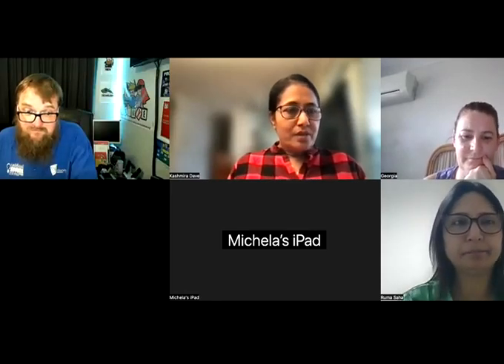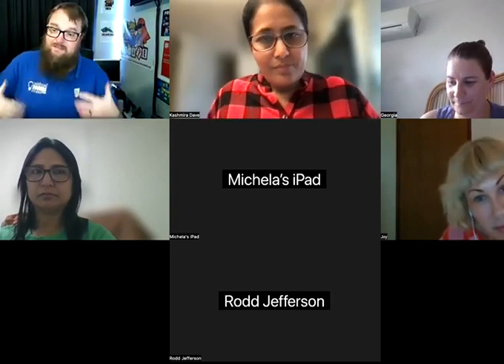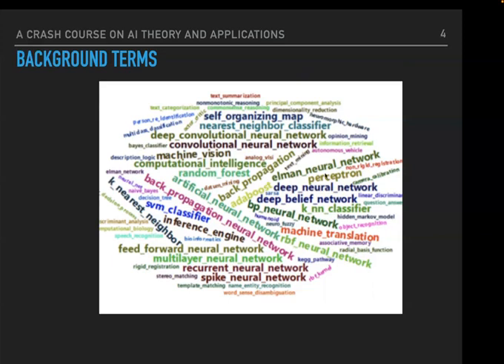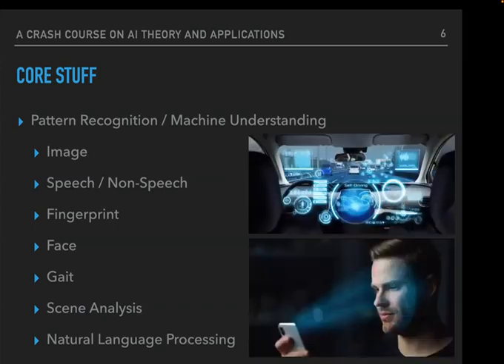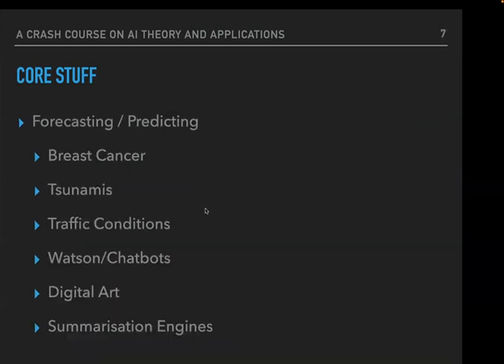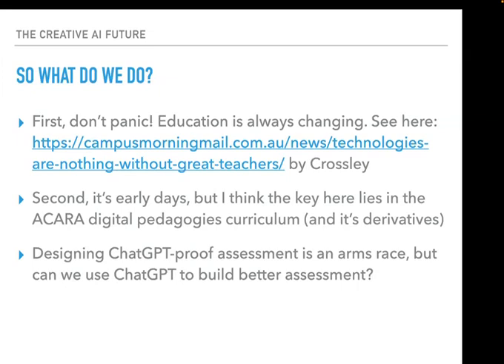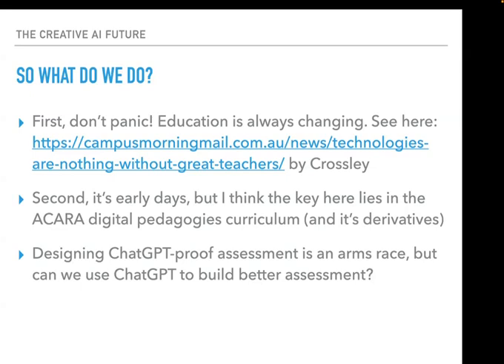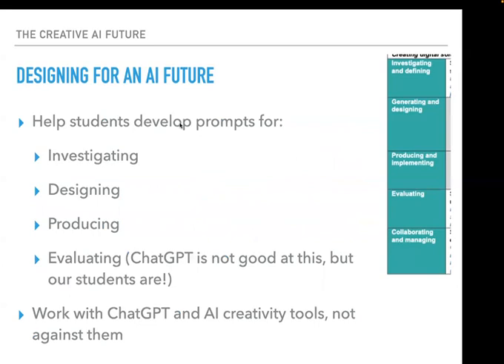AI in Education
In this lecture, Associate Professor Michael Cowling (Professor Tech) discusses AI in education and how teachers can creatively use AI.